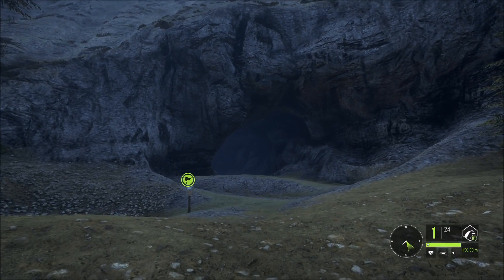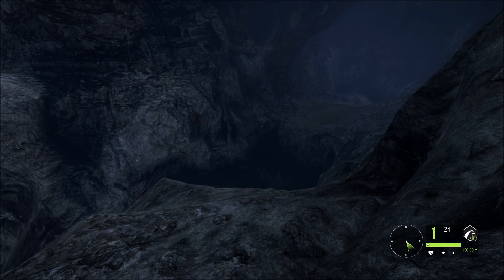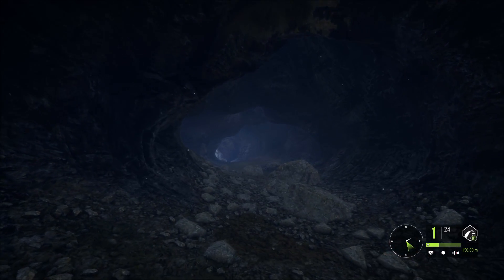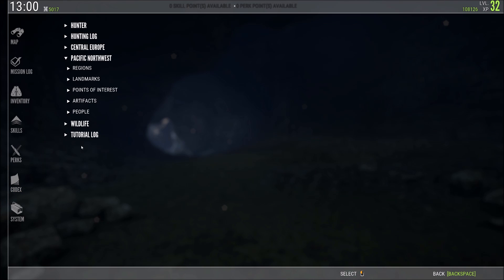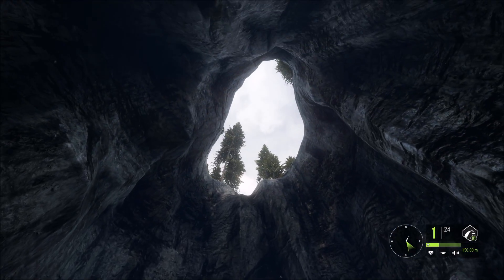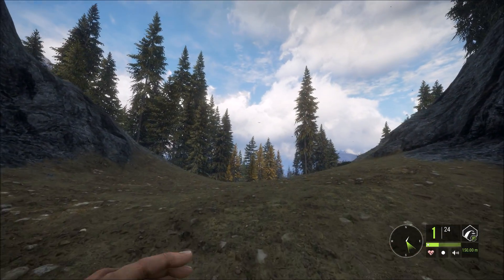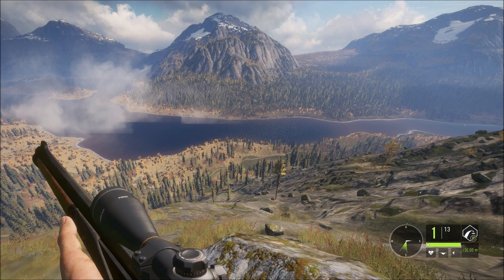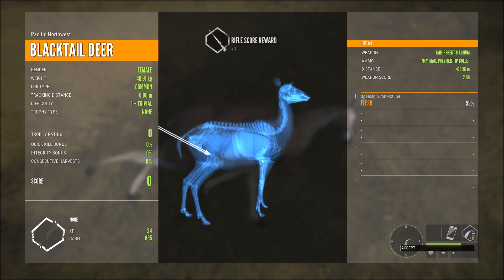theHunter: Call of the Wild - Willipeg caves + 478.5m shot EP#13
hi this is me ronMctube today e are exploring Willipeg caves plus long range shooting with new PB.

Cave Co-ords 6249.149,6497.133